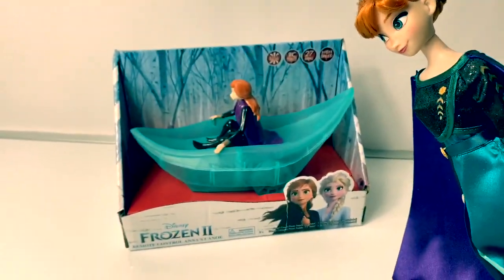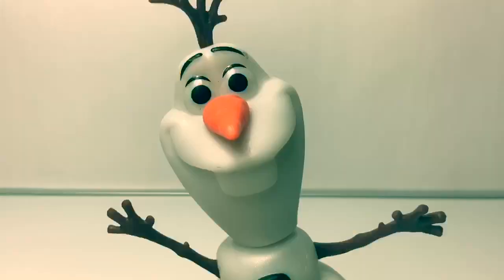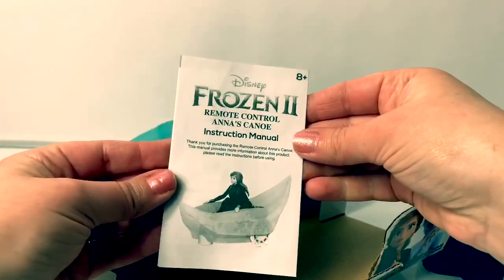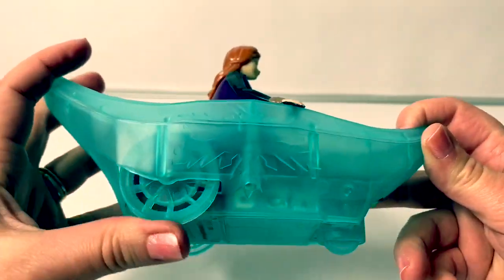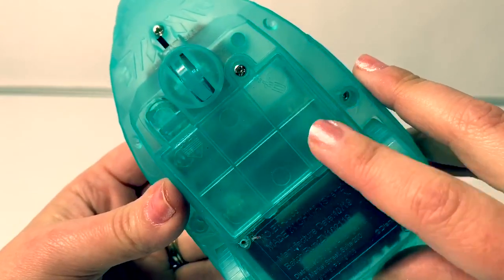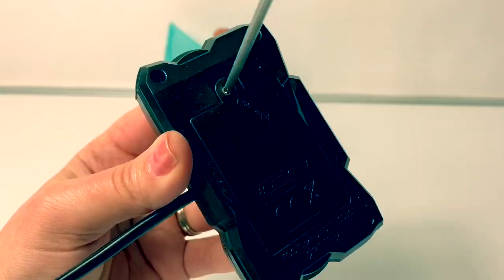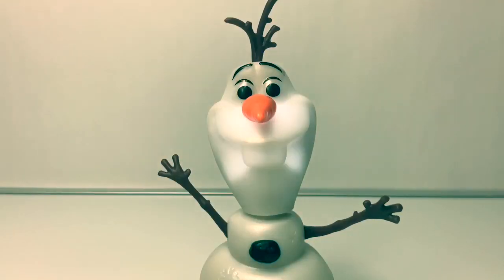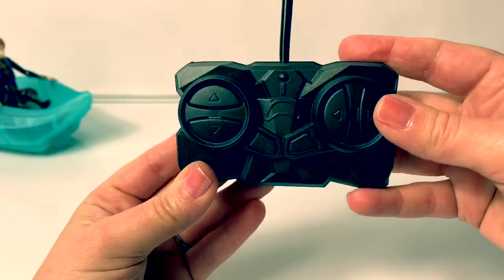Frozen 2 Remote Control Anna Toy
🎼🎶Music From...